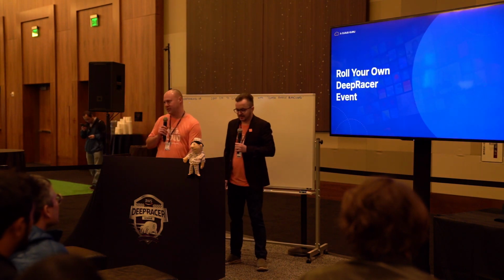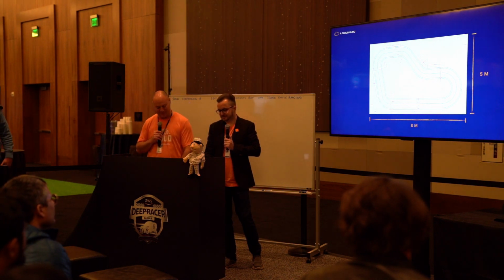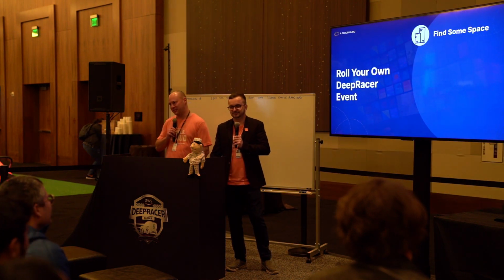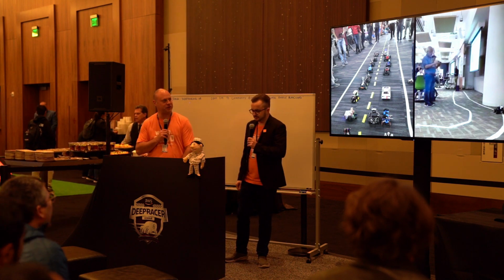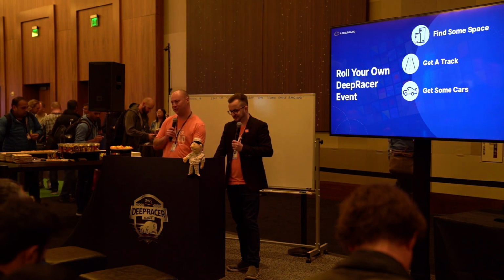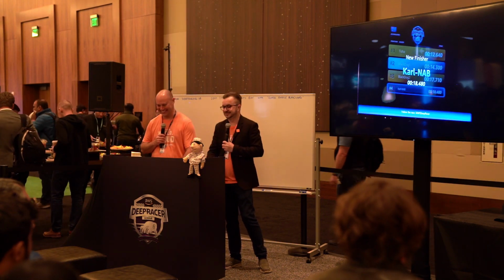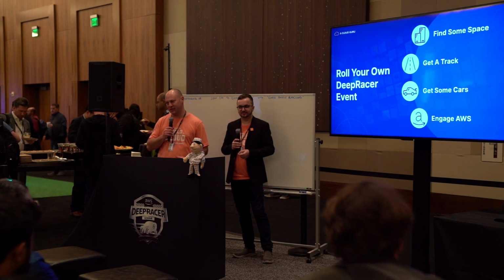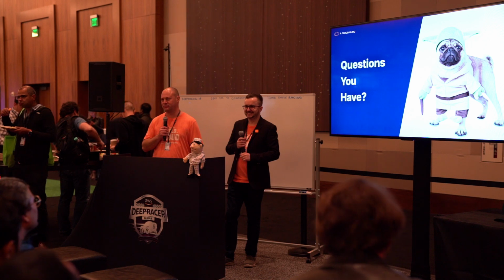DeepRacer Expert Bootcamp: Roll your own AWS DeepRacer event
A presentation given at DeepRacer Expert Bootcamp during AWS re:Invent 2019. In this talk Scott Pletcher and Nicolas Kuhl discuss how to host your own AWS DeepRacer event with everything from building a track, logistics, getting support from AWS, planning, leaderboards and more